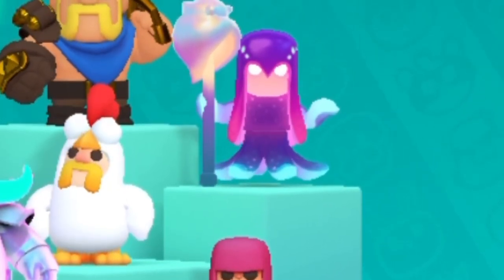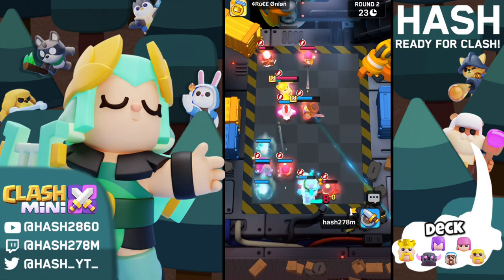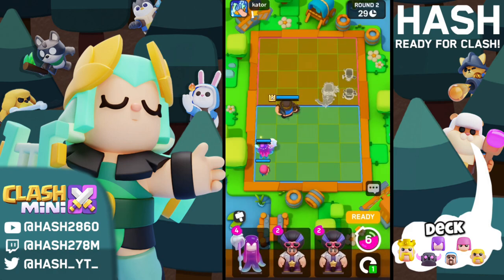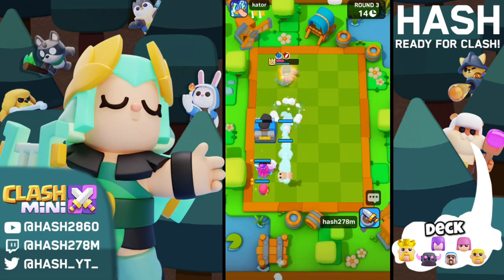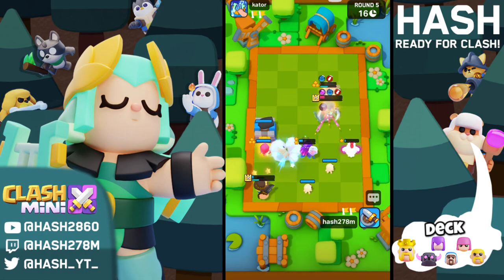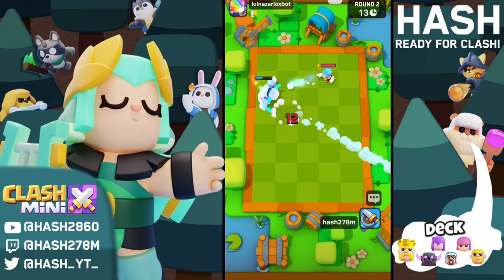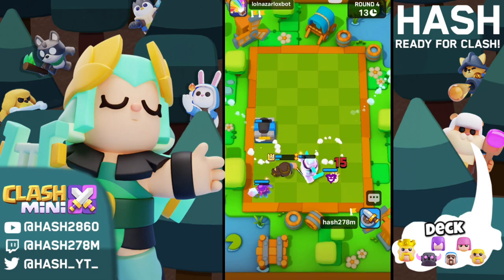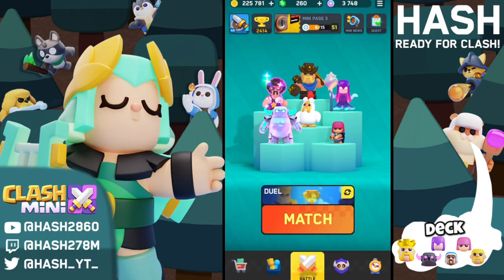Playing with the lowest use-rate mini in Clash mini!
Playing with the witch in clash mini